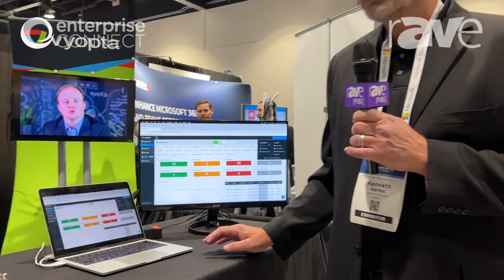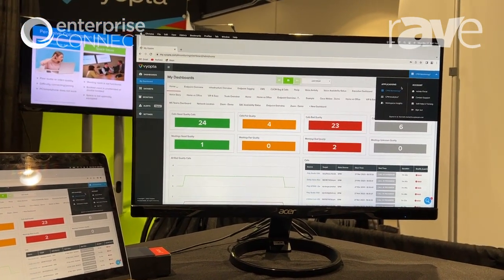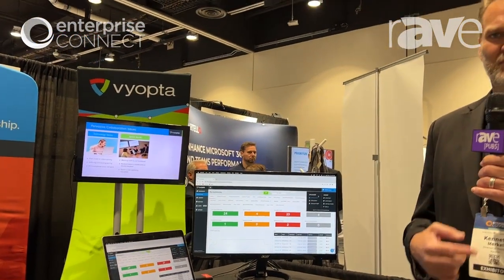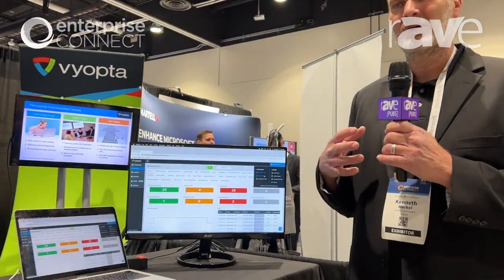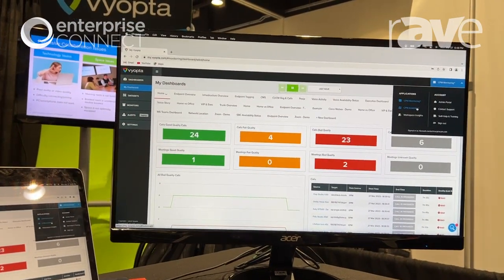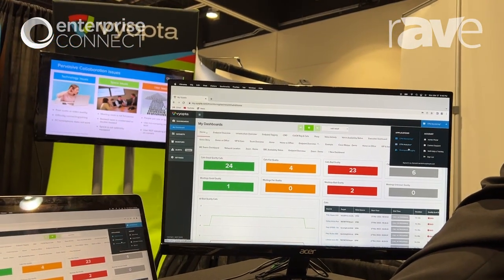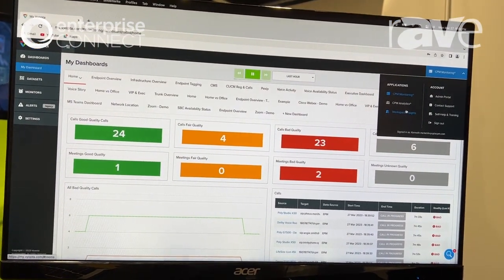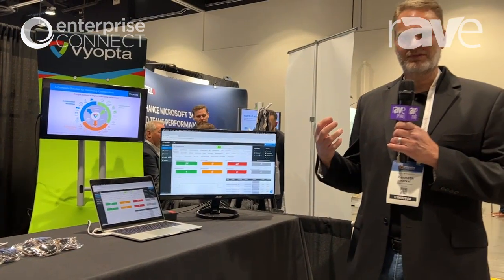Enterprise Connect 23: Vyopta Demos Collaboration Performance Management Platform Solution